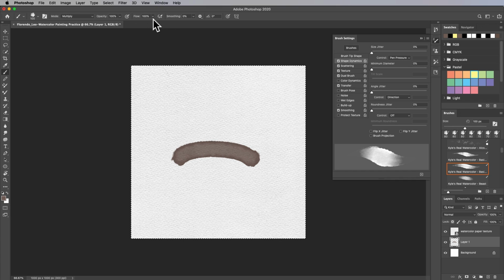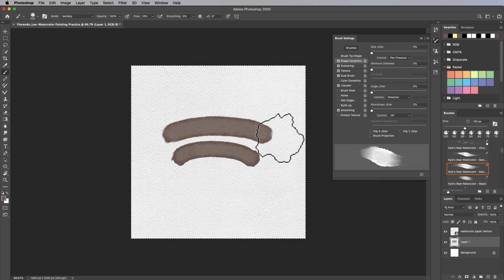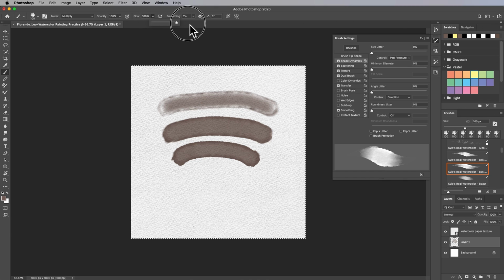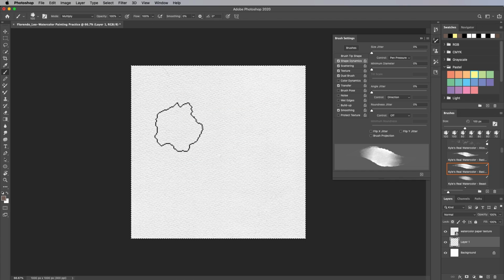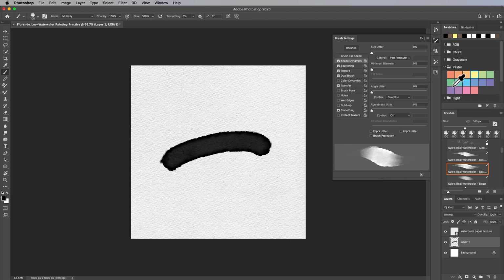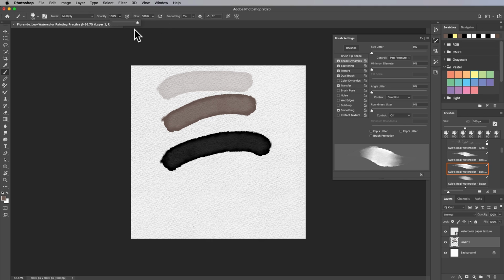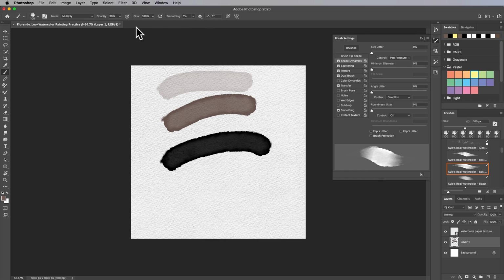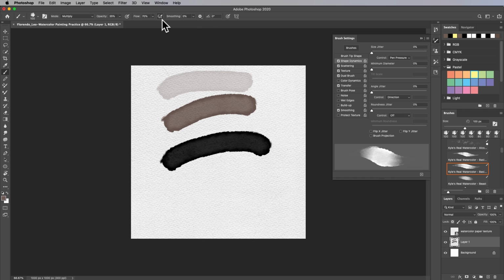PS Brushes 04 Opacity Flow Airbrush Attribute